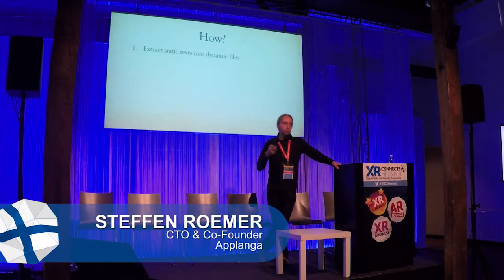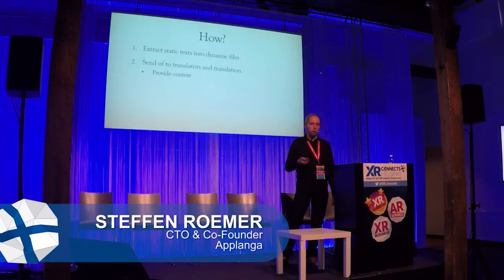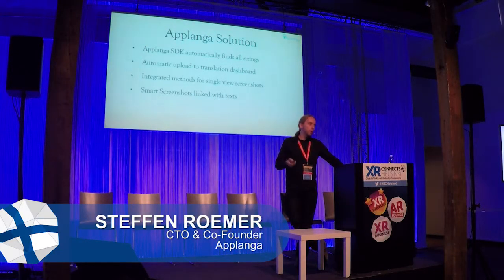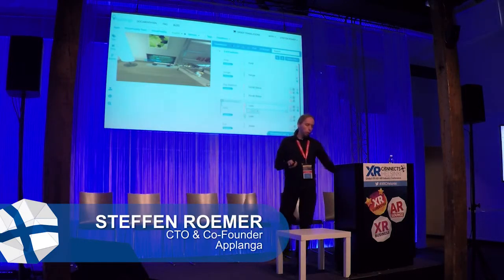Why & How To Localise VR Games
Steffen Roemer, CTO & Co-Founder at Applanga, delivers an XR Business Session at XR Connects Helsinki 2017.

Even though English is the lingua franca in game development actually less than half of the possible clients speak English and especially for Virtual Reality you need to make sure that your players understand your game as quick as possible since it’s incredibly important to give them a good feeling from the first second or else they might feel lost and will not try the game a second time.
Additionally the non-English speaking market is huge and localizing any game brings a very big potential for better monetisation.
But translating games is no easy job. You need to get the texts out of your game and into the hands of native speakers for every major language who quite often have no clue what the game is about. To ensure translation quality you need to provide them a lot of context.
That means all text elements with their descriptions as well as screenshots and testbuilds of the game need to be constantly sent around and updated.
And while there are some translation management solutions that support you in the process for traditional and mobile games there are none that have proper support for vr games. Regular screenshots do not work very well to explain the context of a vr scene to the translator. It’s also not easily possible to deliver testbuilds since translators would need to have vr equipment and even if they have, it’s quite complicated to deliver updates to test the translations quickly.
The talk will propose tools and workflows to deal with these issues, e.g. how to capture 360 degree screenshots and preview them in a translation management platform, maybe use cheap cardboards to preview scenes and update text over-the-air to let translators preview the translations in-game without creating new builds.

The VR, AR and MR event series returns next year with XR Connects London on 22nd and 23rd January 2018.

For more insight into the global VR, AR and MR industry, visit TheVirtualReport.biz